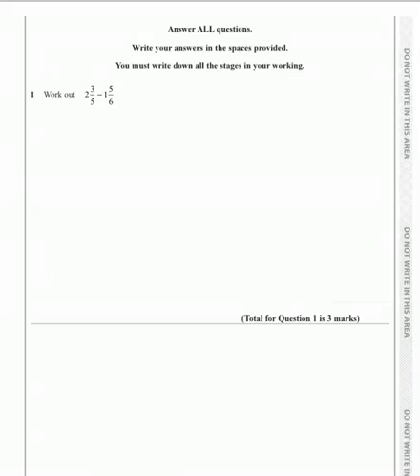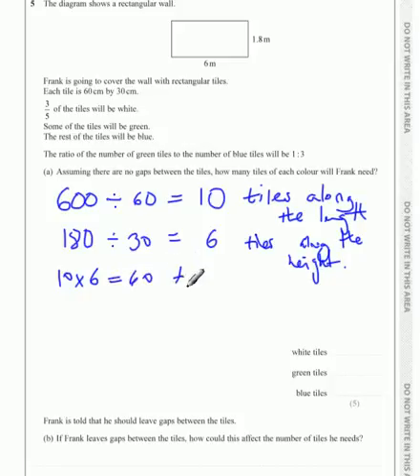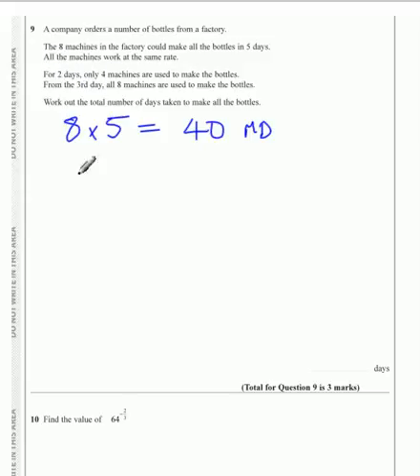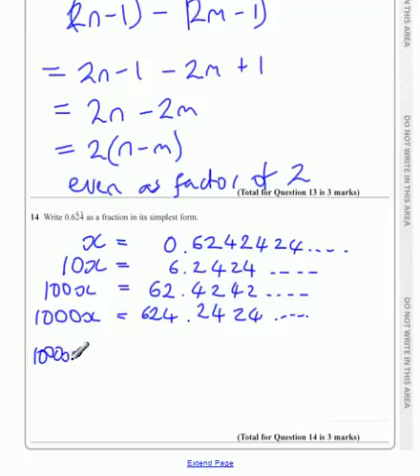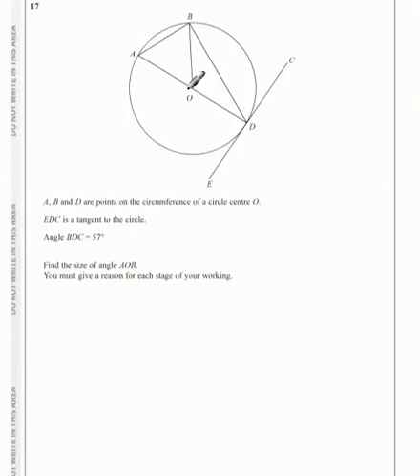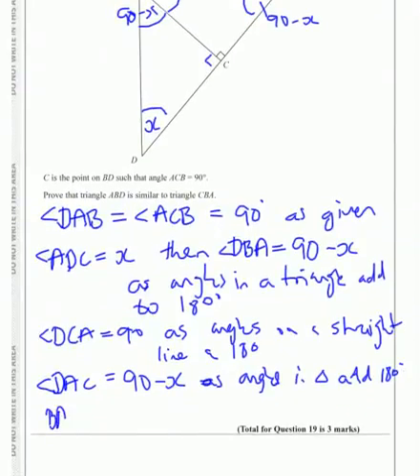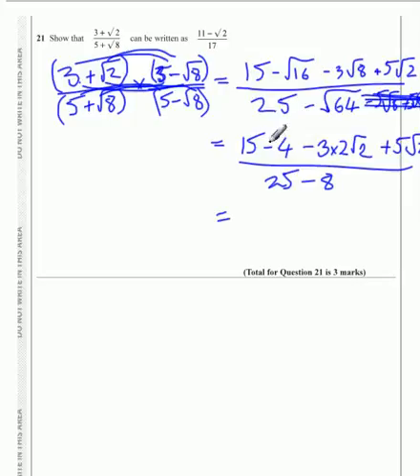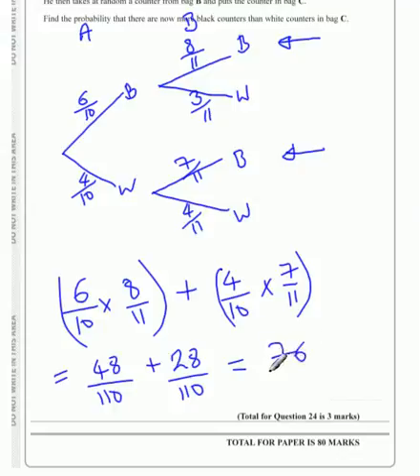Edexcel GCSE Maths Mock Paper1 worked Solutions